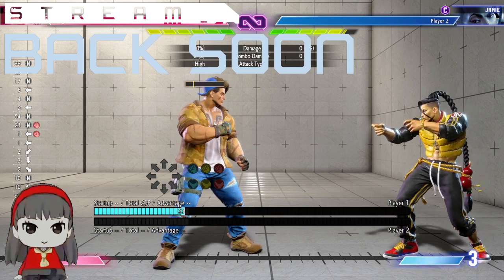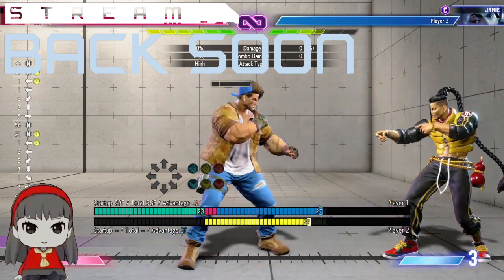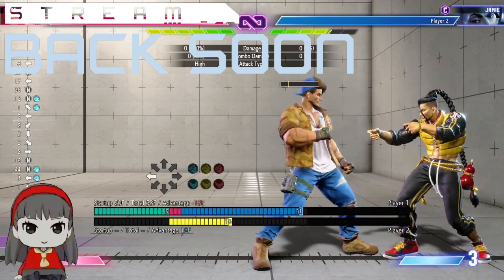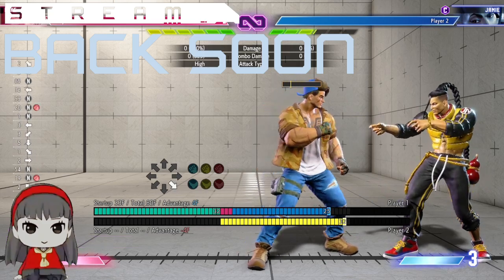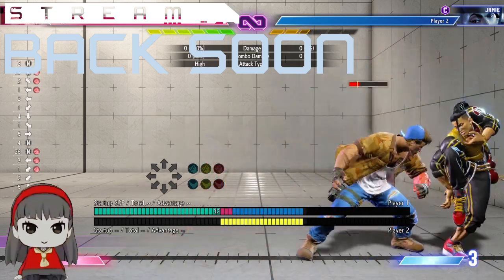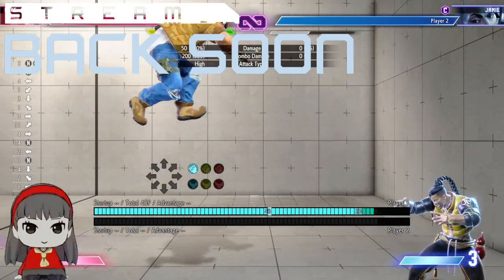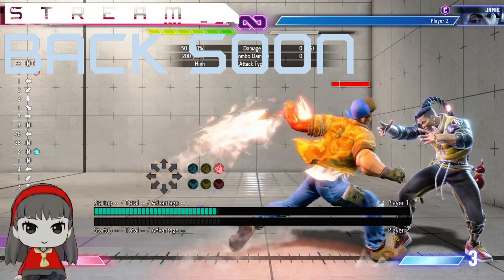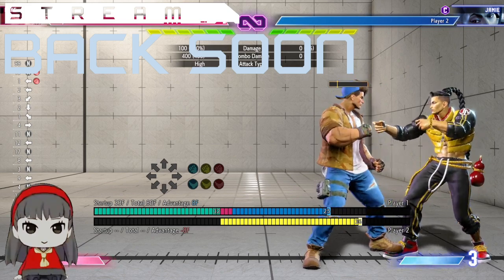FGC dojo How to perfect flash knuckle for begginers